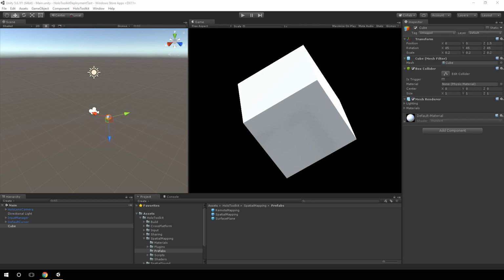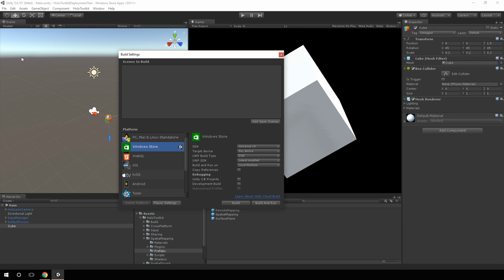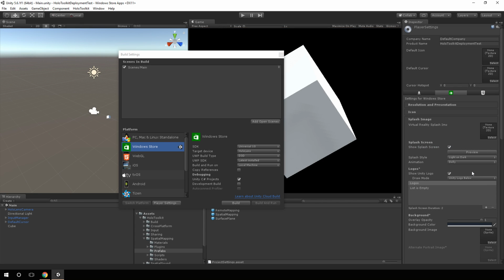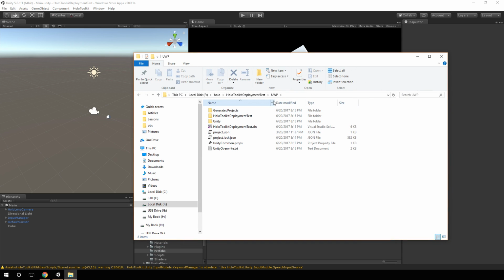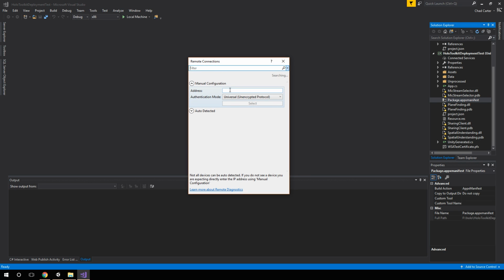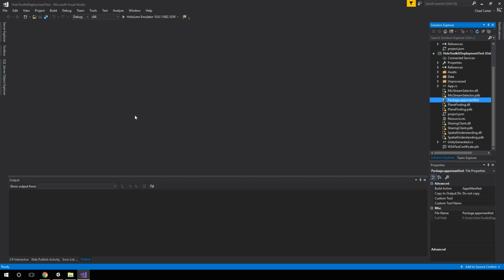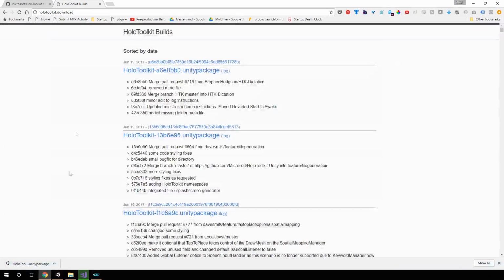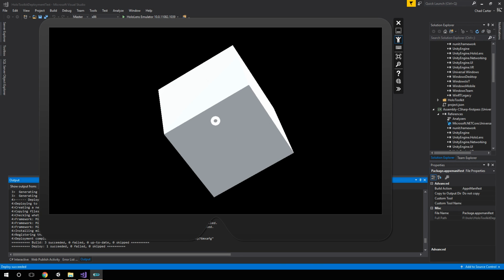How to Deploy to the HoloLens from Unity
Step by Step how to deploy the app to the HoloLens and to the Emulator